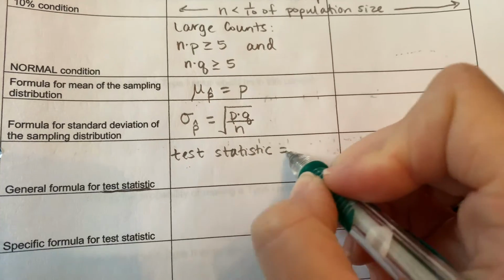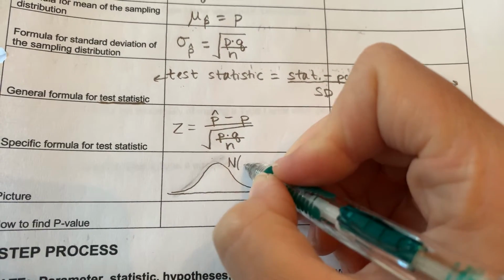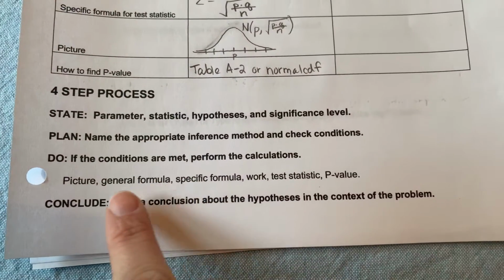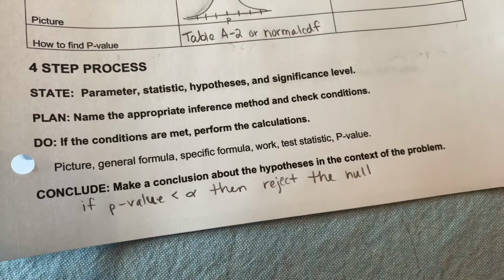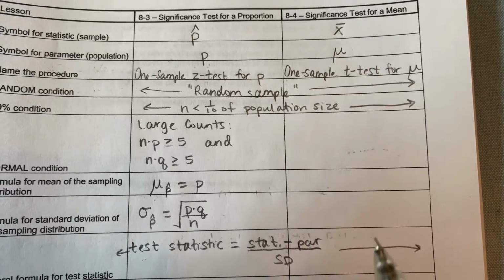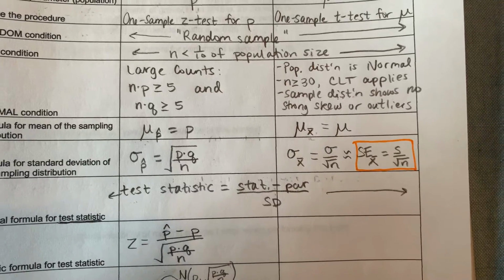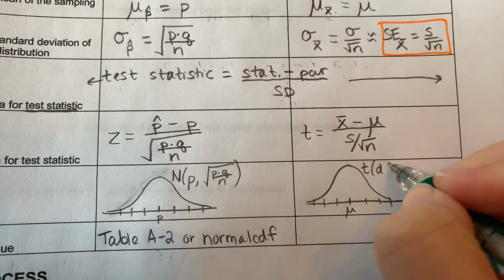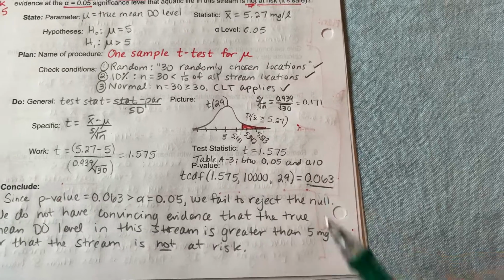IS 19 - Hypothesis Tests Formula Sheet